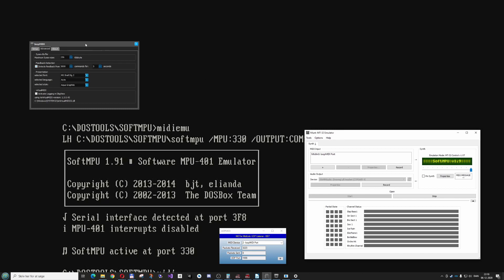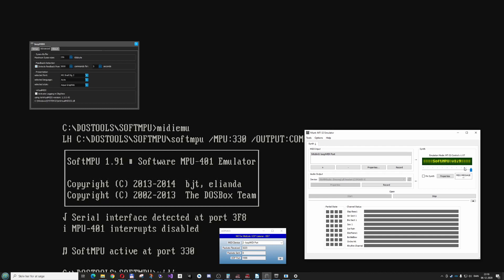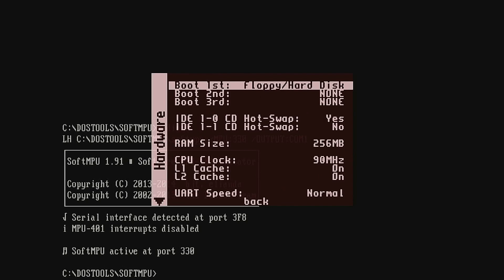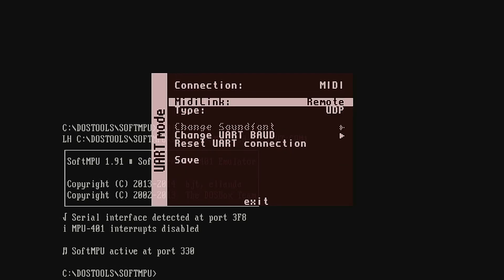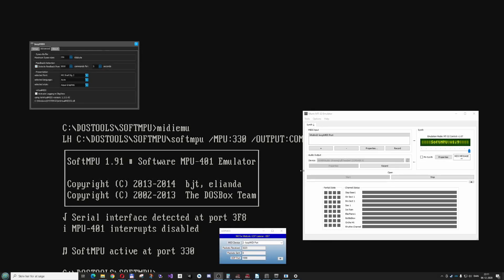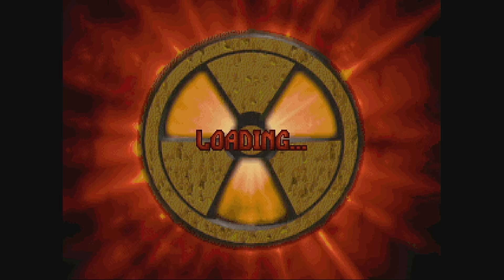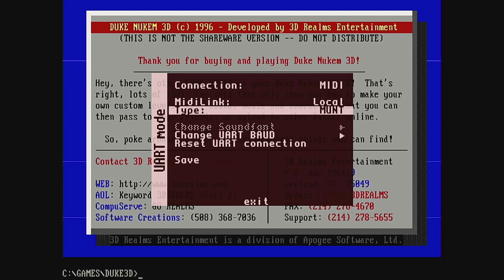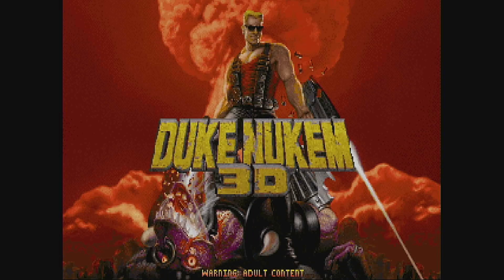MiSTer with MIDI using MUNT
Using MIDI on MiSTer using your PC or the MiSTer itself with MUNT